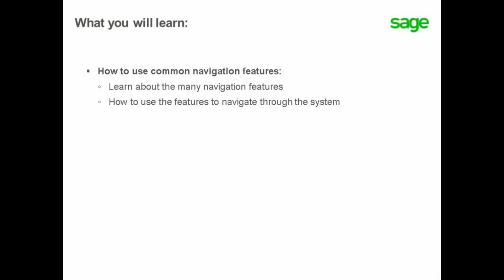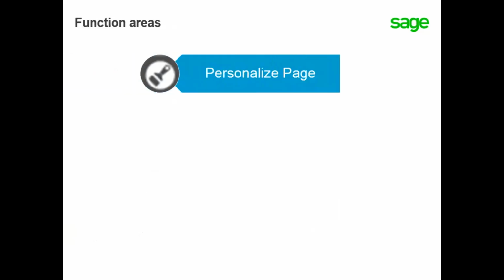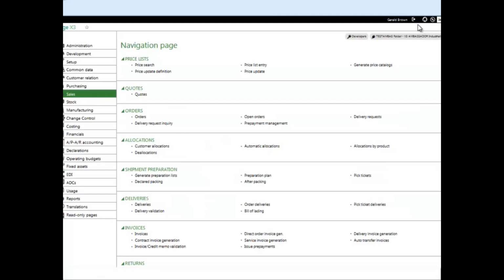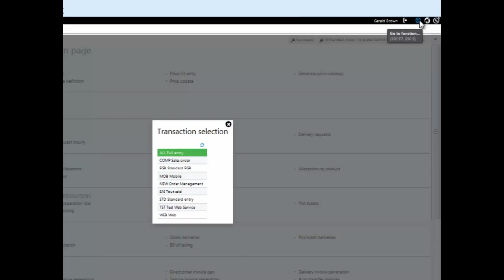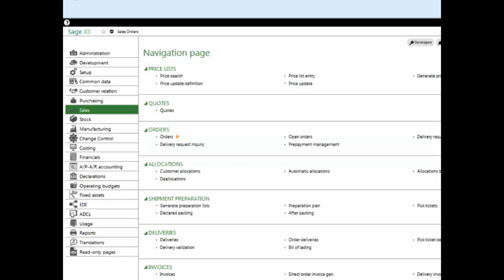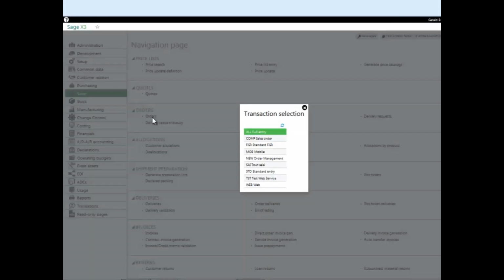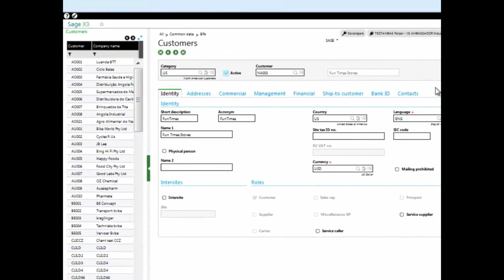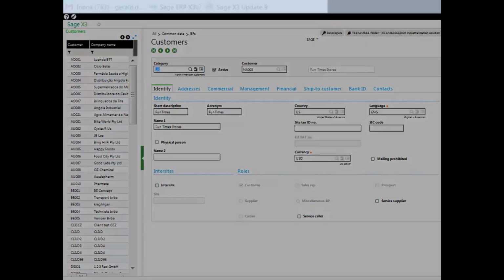Sage X3 - How to Use Common Navigation Features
In this Anytime Learning topic, you will learn how to use the common navigation features in the interface and function pages, as well as access functions, and learn about important shortcuts.